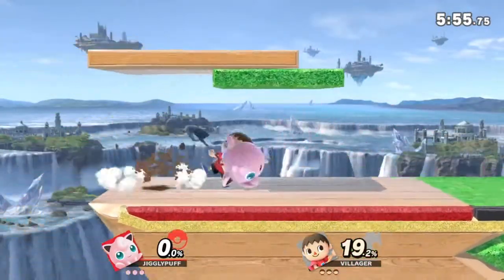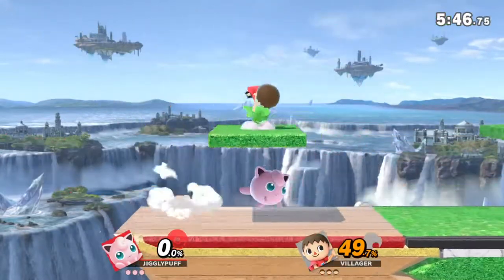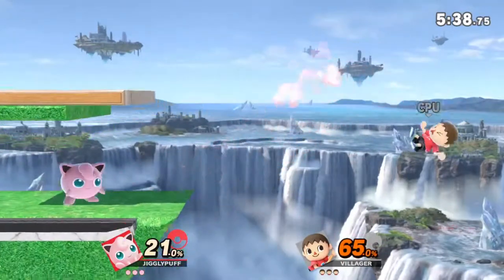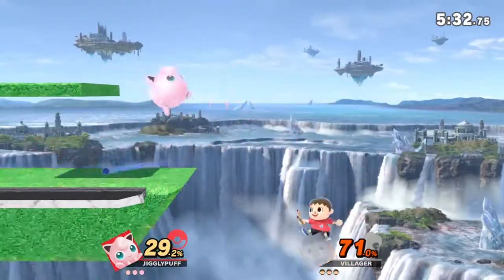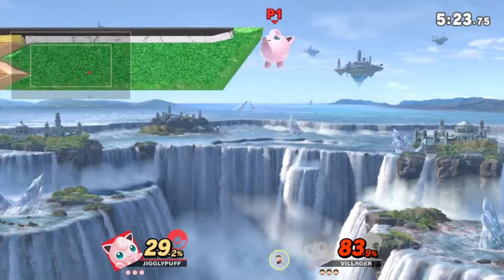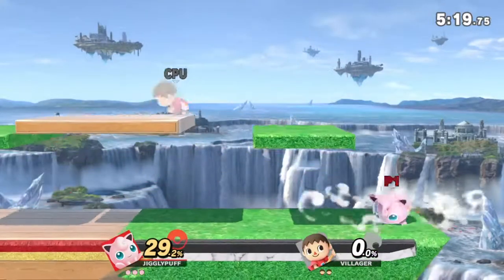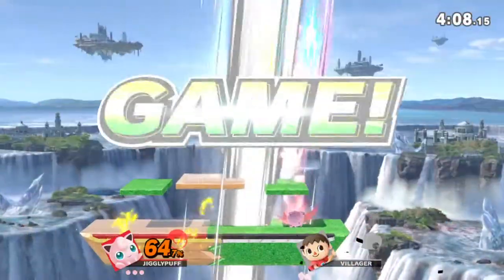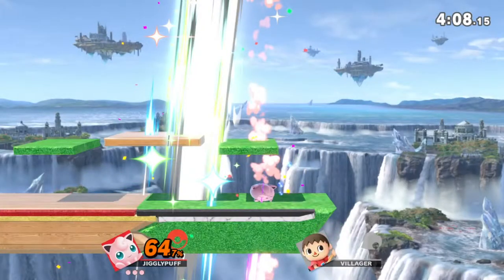Smashstadium 1 Release!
This is another one of my custom stages called Smashstadium 1!  This stage is a combination of two of my favorite competitive stages, Smashville and Pokemon Stadium 1 (PS1).  The way each part of the stage handles is almost identical to how the original stages are.  I hope you enjoy this one, as it is one of my favorite stages that I've built!

Stage ID: 84V0NSFC